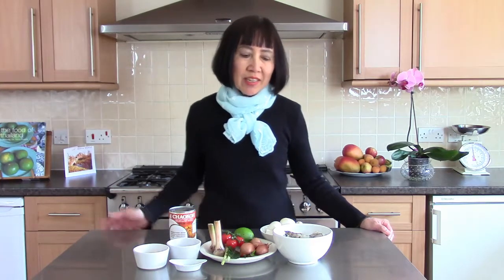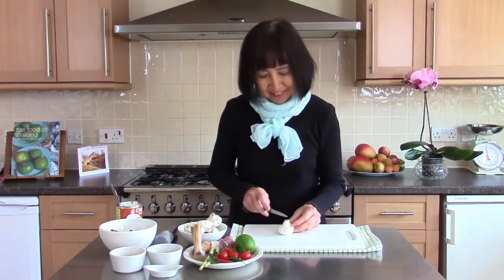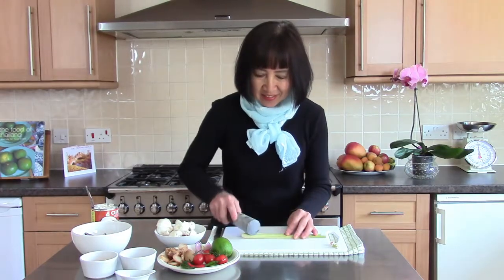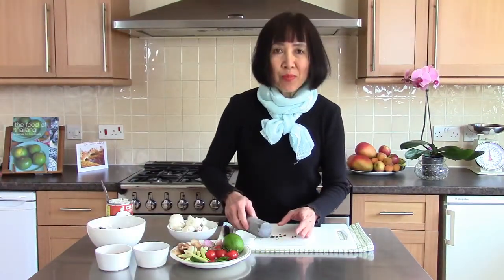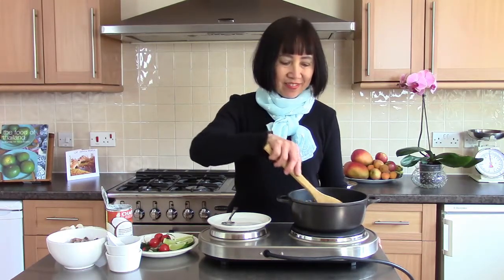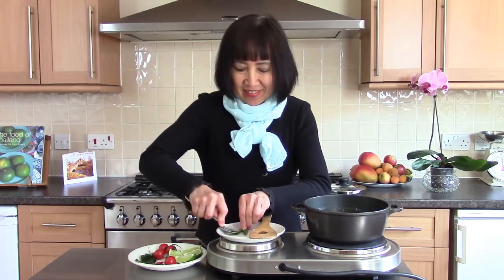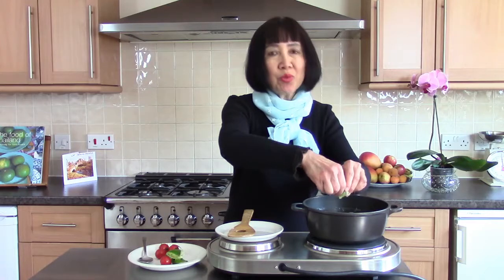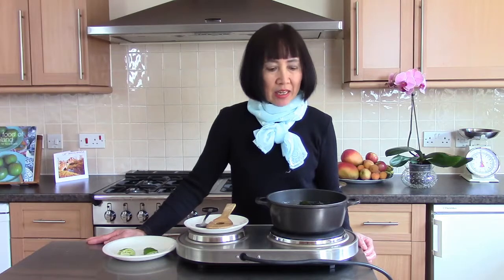Coconut and Galangal Soup with Prawns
I hope it has inspired you to cook some delicious Thai food.

The full step-by-step recipe for Coconut and Galangal Soup with Prawns can be found in my e-book, Ginger and Galangal Secrets,

xx

Oi Cheepchaiissara